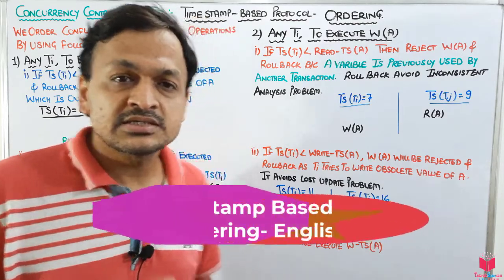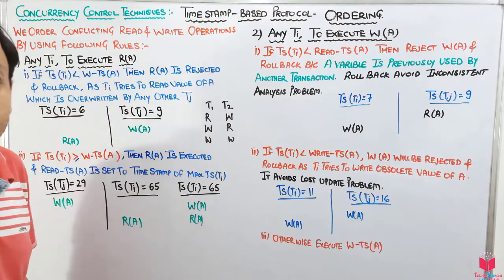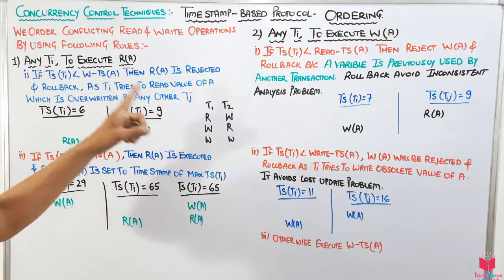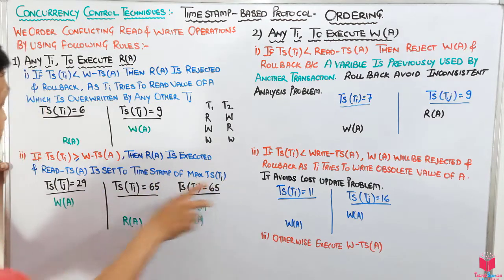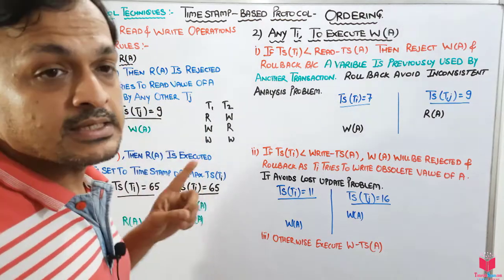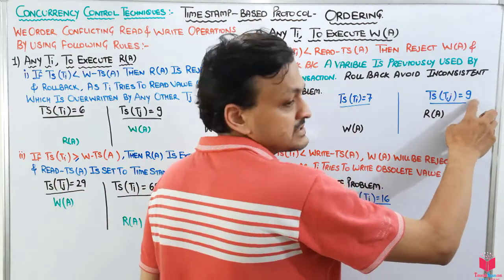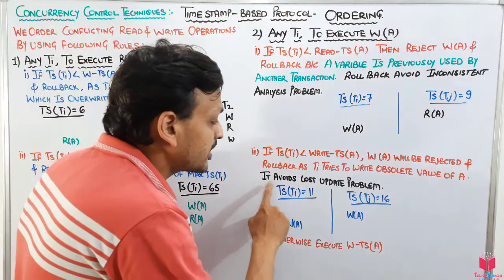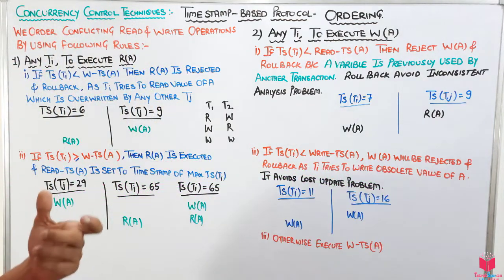7.29- (Eng) TimeStamp Based Locking Ordering In dbms | Concurrency Control Techniques | DBMS Course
7.29- (Eng) TimeStamp Based Locking Ordering In dbms | Concurrency Control Techniques | DBMS Course

serial schedule in dbms, what is schedule in dbms, schedule in dbms, non serial schedule in dbms, serializable schedule, Serializability in dbms, conflict serializable schedule in dbms, conflict serializable schedule, view serializability in dbms, recoverability of schedule, recoverable schedule, cascading rollback shedule, cascade less schedule, concurrency control techniques, lock based protocol in dbms, shared and exclusive lock, two phase locking in transaction, time stamp based protocol in transaction, validation based protocol in dbms, multiversion concurrency control,

Timestamp-based Protocols
Timestamp based Protocol in DBMS is an algorithm which uses the System Time or Logical Counter as a timestamp to serialize the execution of concurrent transactions. The Timestamp-based protocol ensures that every conflicting read and write operations are executed in a timestamp order.

The older transaction is always given priority in this method. It uses system time to determine the time stamp of the transaction. This is the most commonly used concurrency protocol.

Lock-based protocols help you to manage the order between the conflicting transactions when they will execute. Timestamp-based protocols manage conflicts as soon as an operation is created.